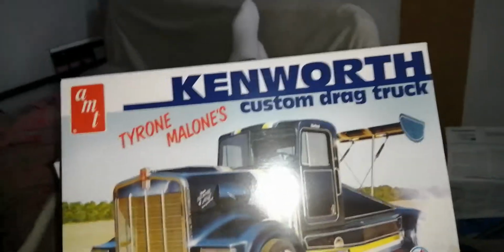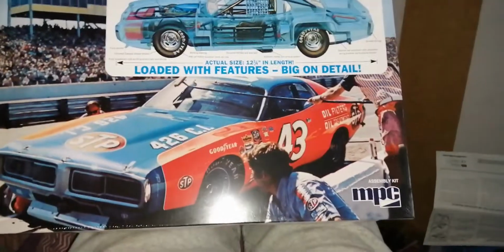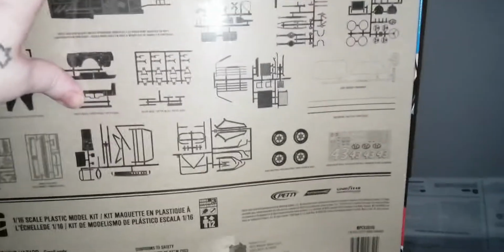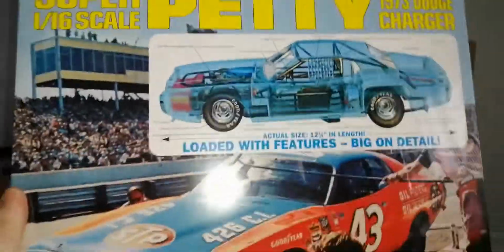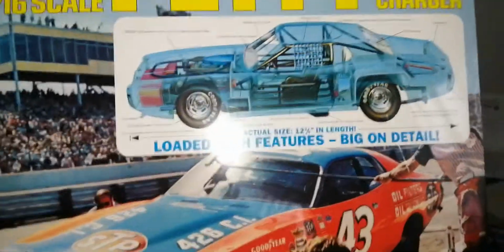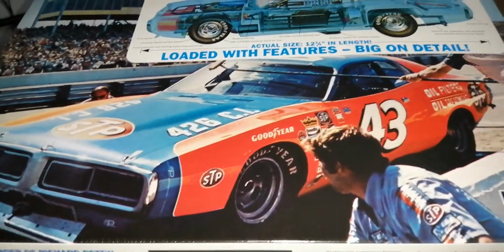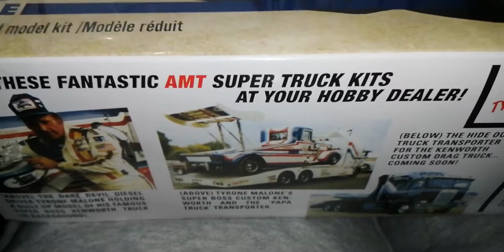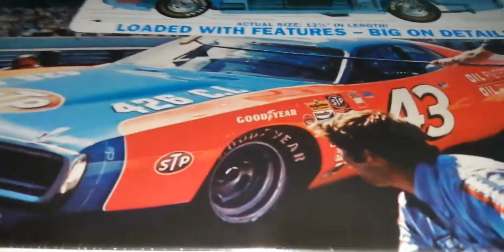2 American kits newly additions to my local nice kits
116th scale petty charger and 125th Drag Truck kit so pleased, 👍